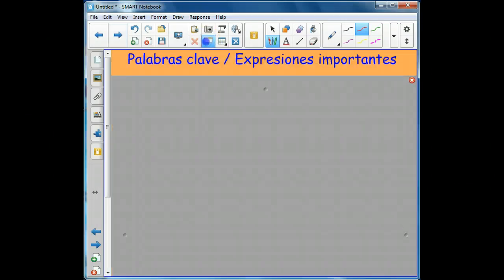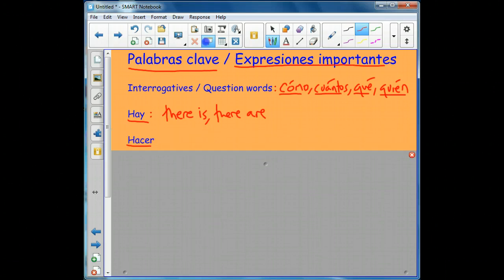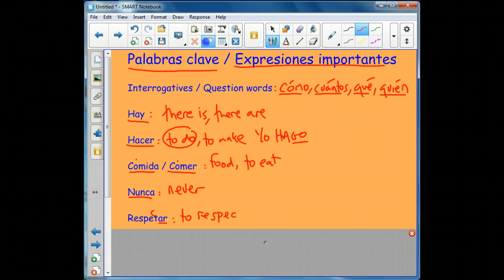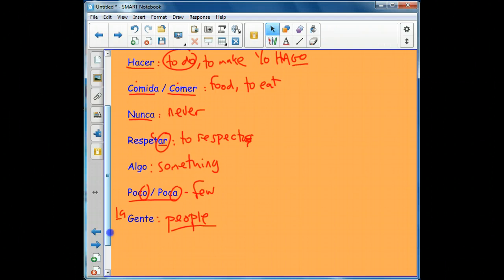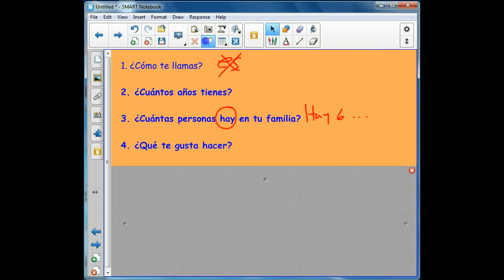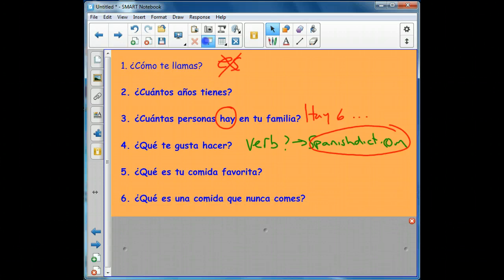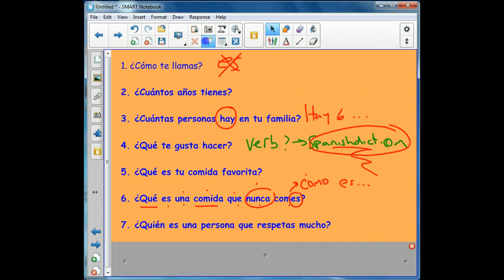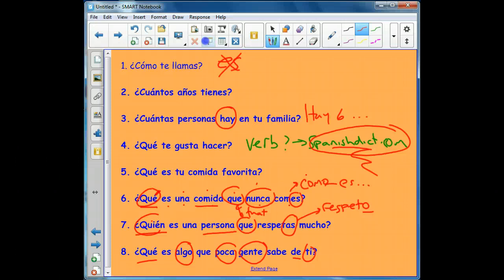Quien soy yo: Part 2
A continuation of describing who you are in Spanish